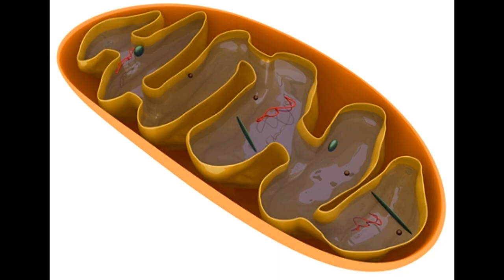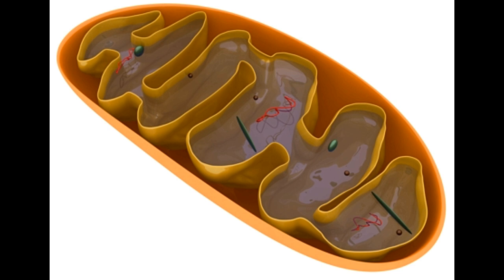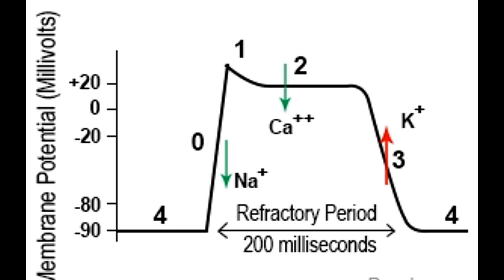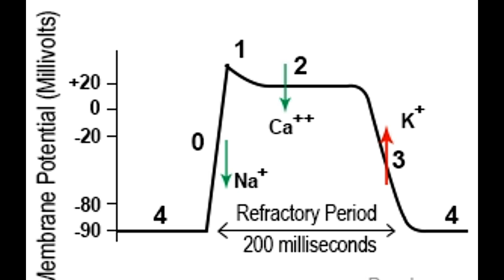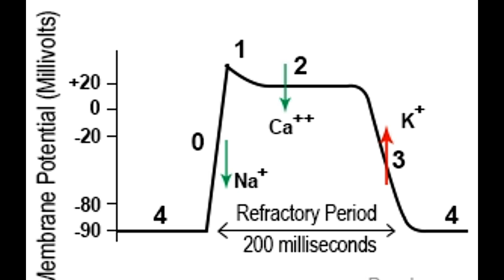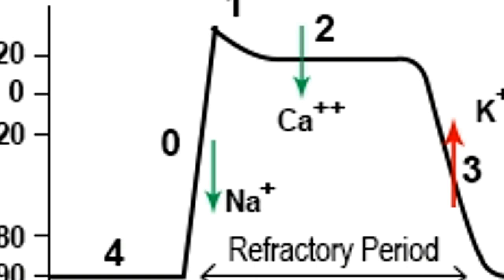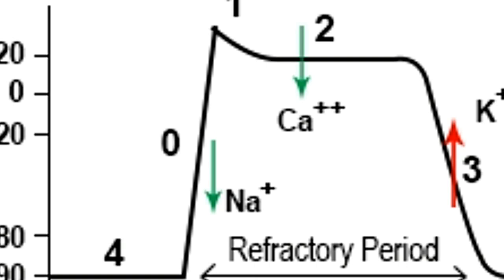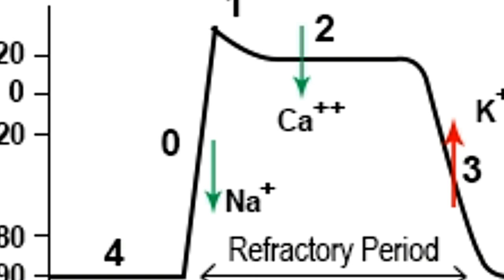A Brilliant Explanation of the Process of Cardiac Muscle Contraction